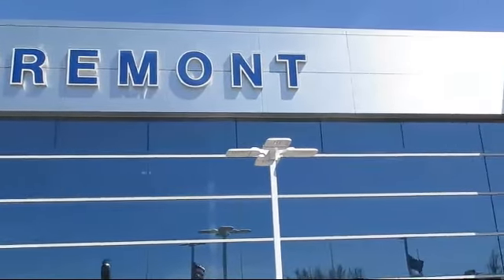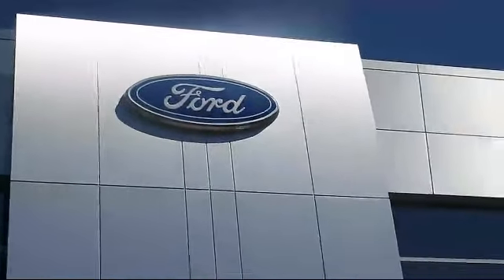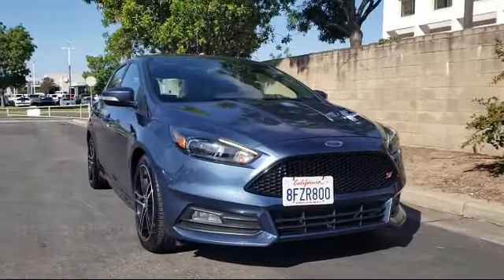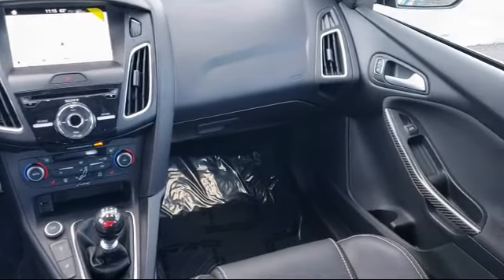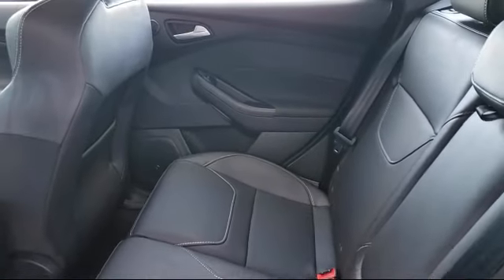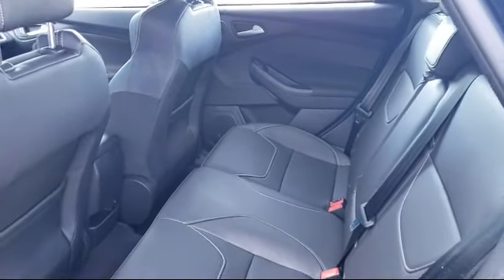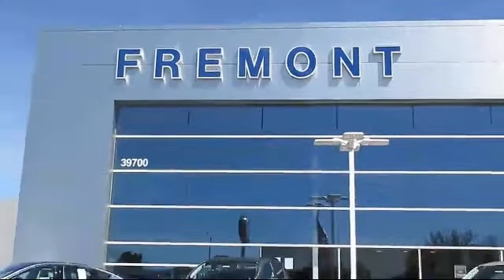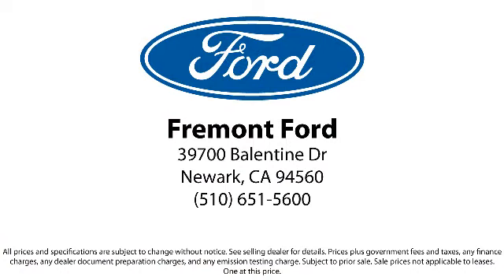2018 Ford Focus Hatchback ST Fremont San Jose Hayward Union City San Leandro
2018 Ford Focus Hatchback ST Stock Number: 390306B Vin:1FADP3L96JL230866.

Fremont Ford
39700 Balentine Drive